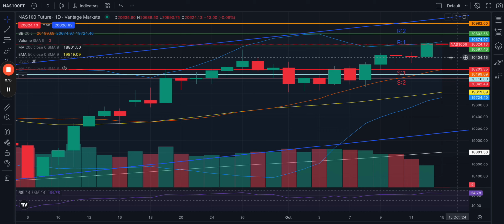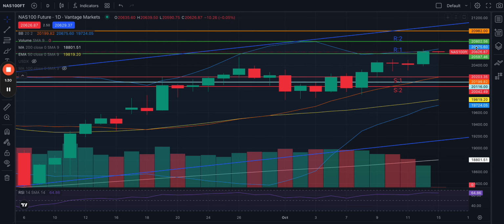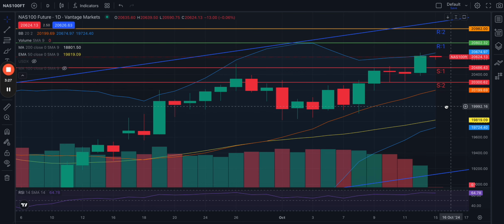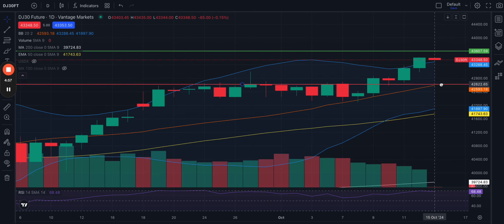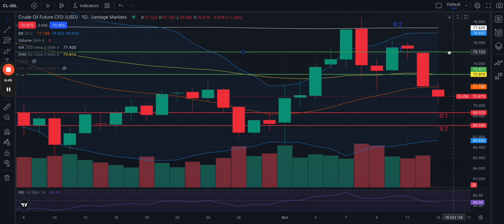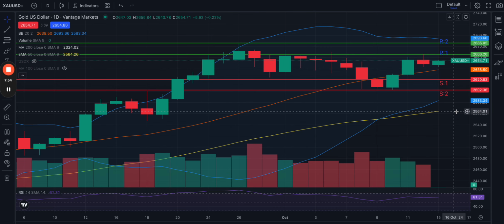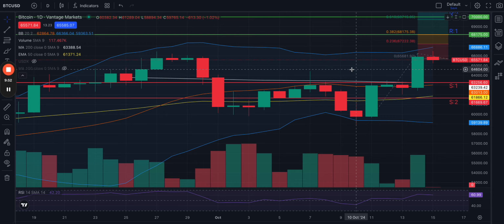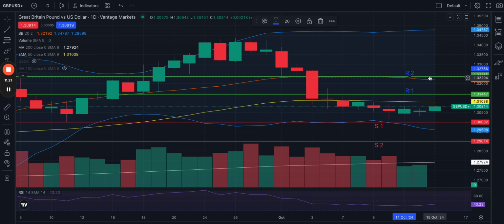15/10/2024 | Market Analysis | Pre-Market